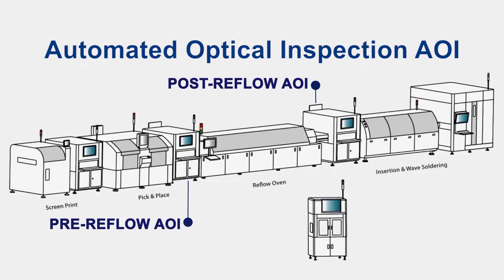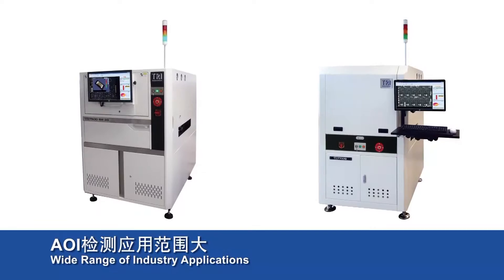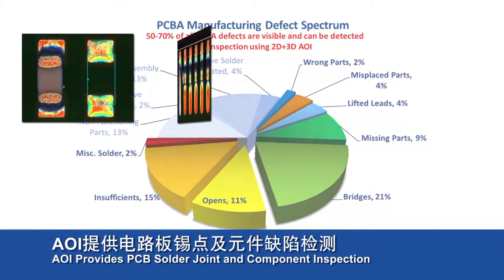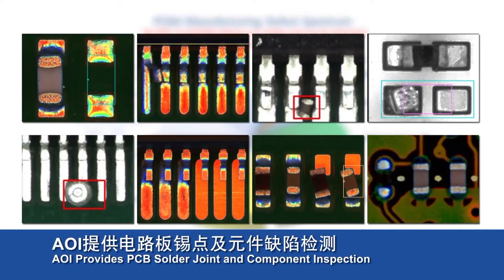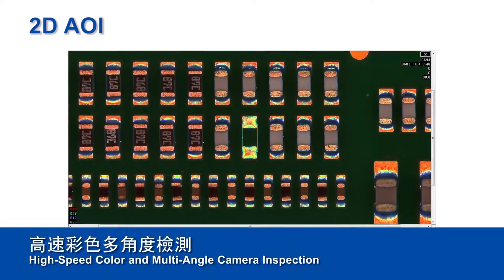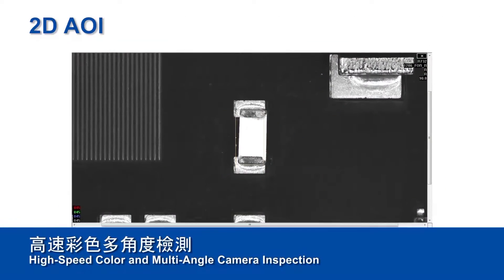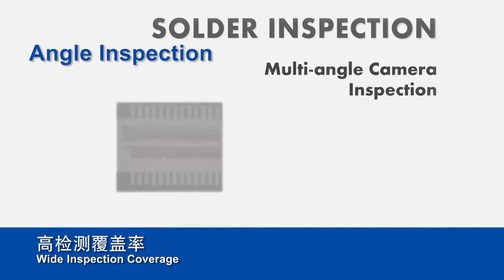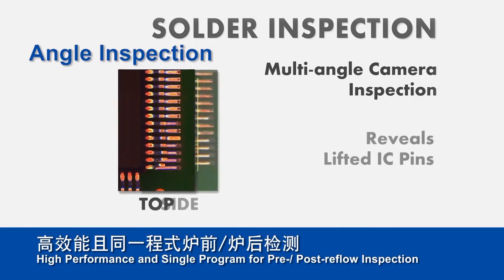TRI AOI Solutions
A brief introduction to TRI's latest Automated Optical Inspection solutions for the PCB manufacturing industry.